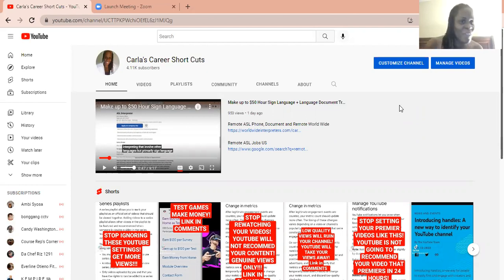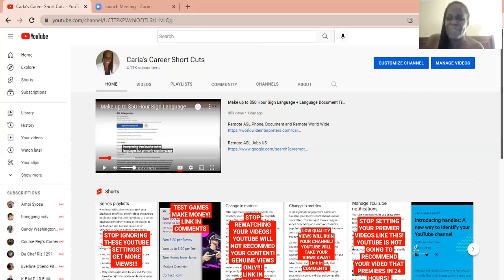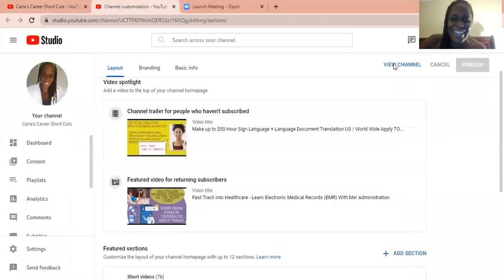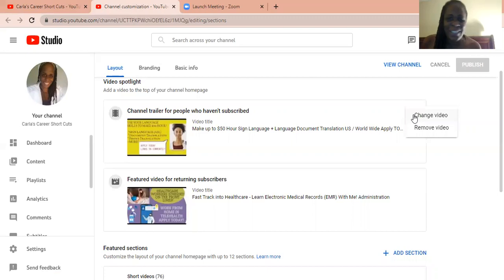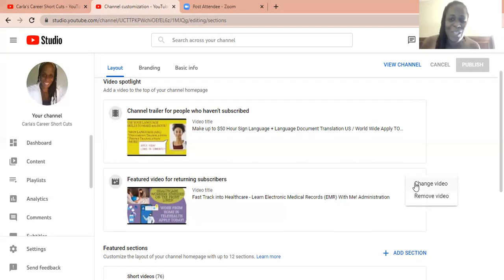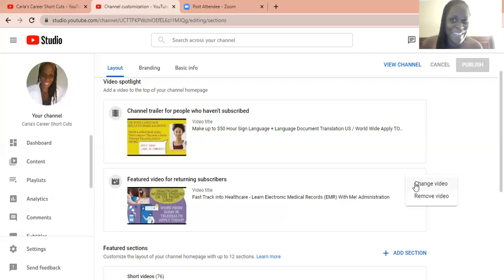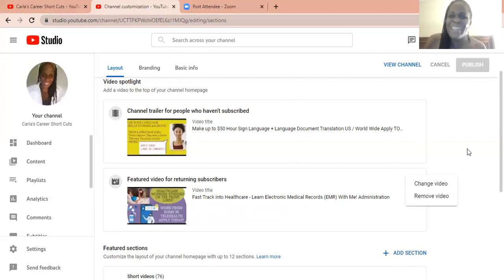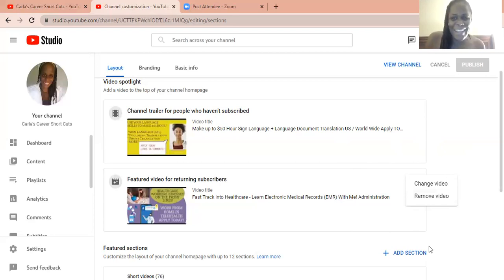How to get views and subs (for small channels)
The customize tab is often a tab people do not use. Get the most out of youtube studio and learn how you can use the customize tab to get views.